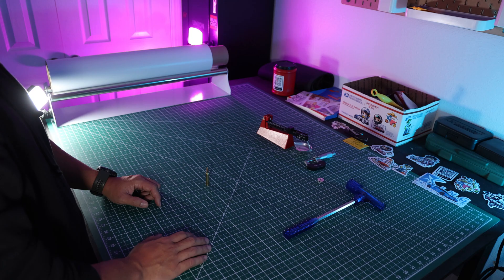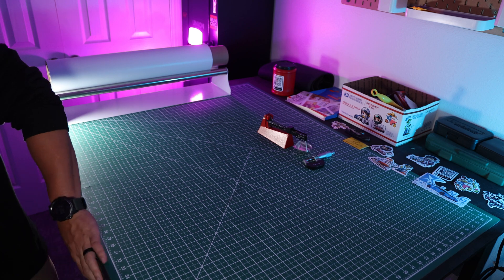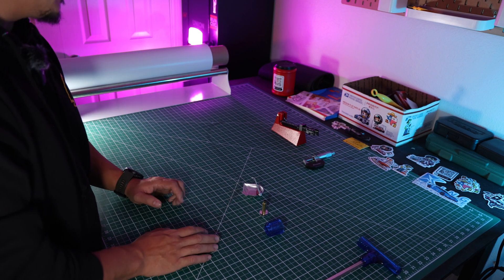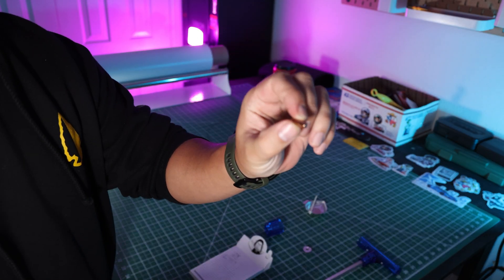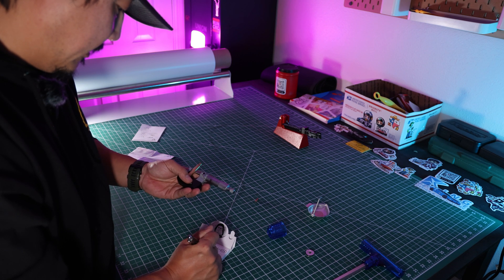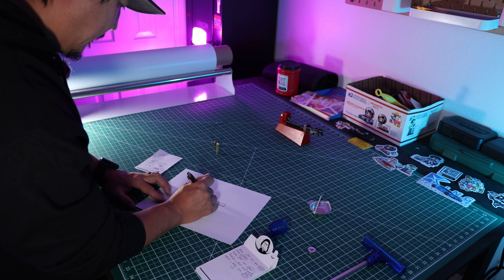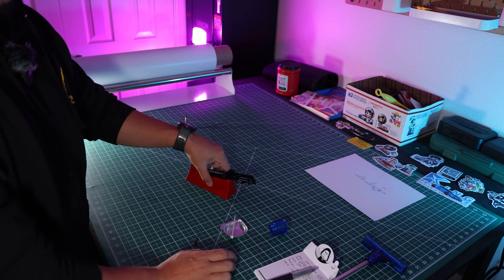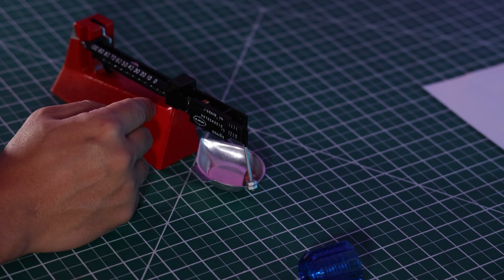SDI | FTT-122, Week 7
Intro to Ammo & Ballistics